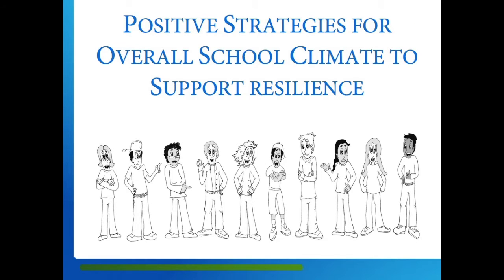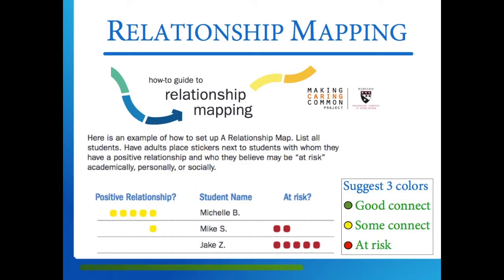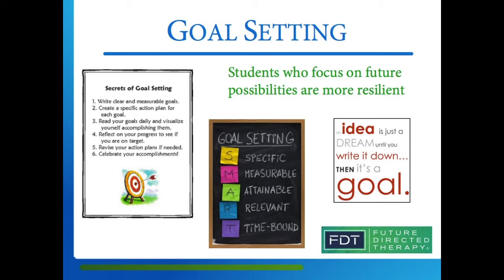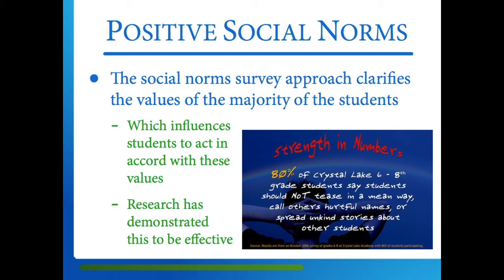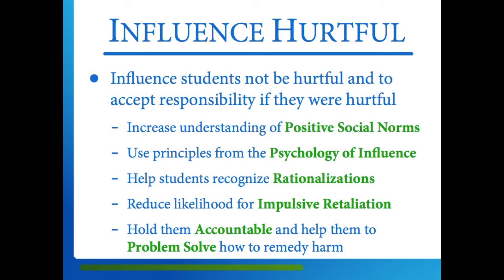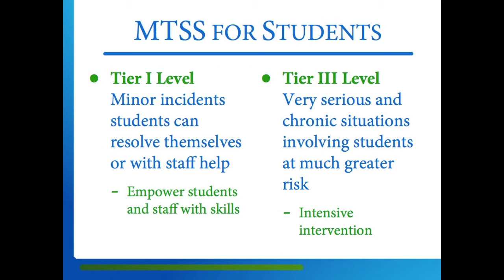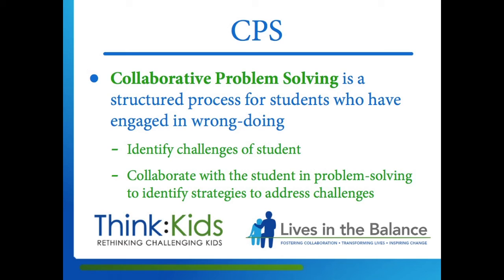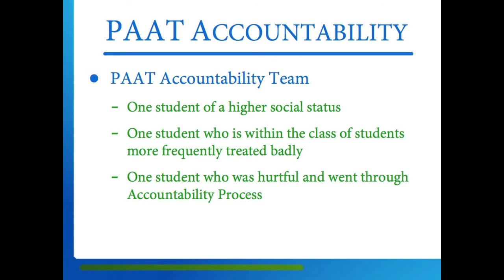Engage Students to Embrace Civility Part 2